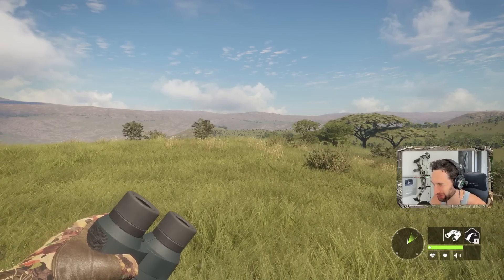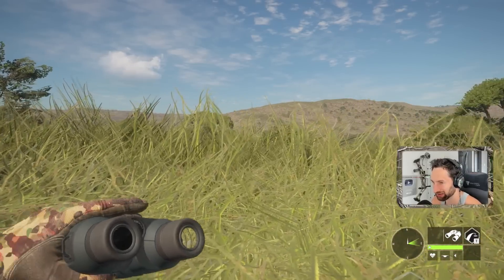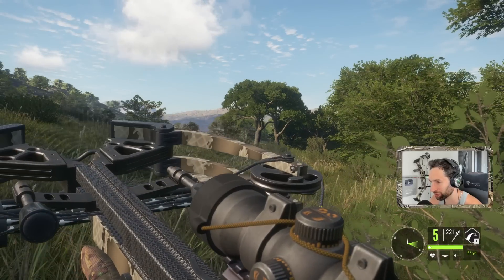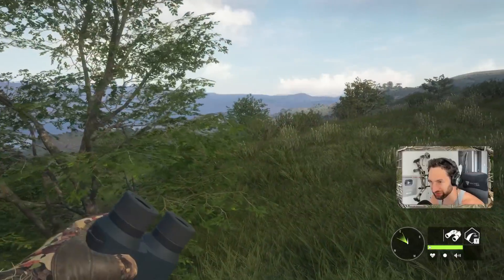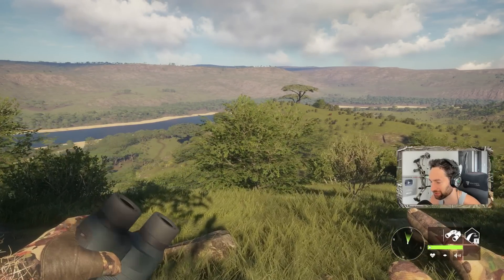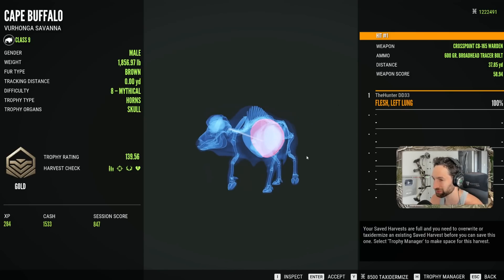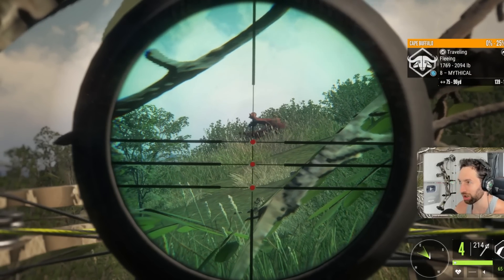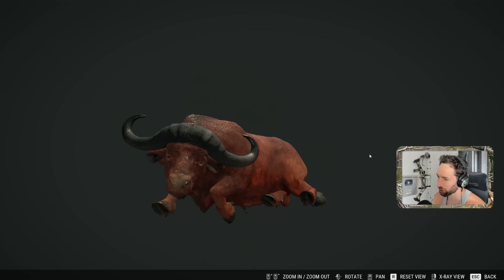Cross-Bow Hunting The Toughest Animal! Call Of The Wild